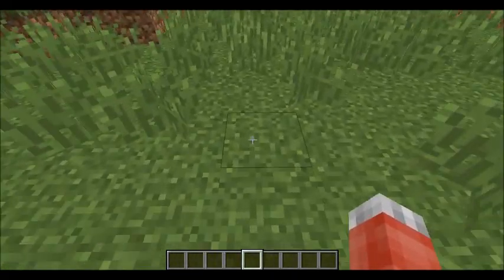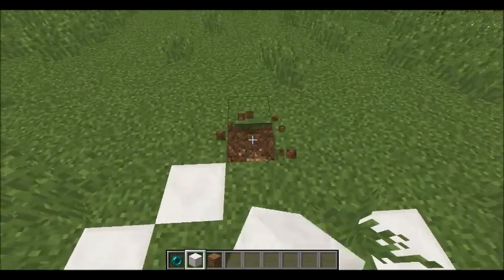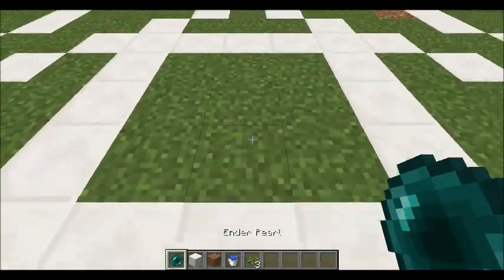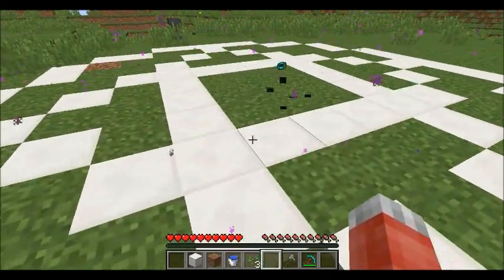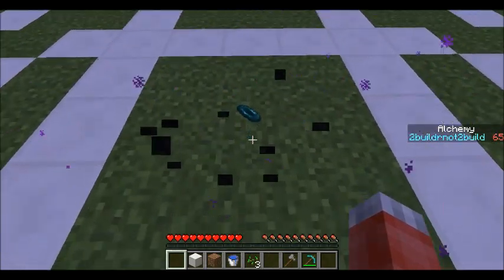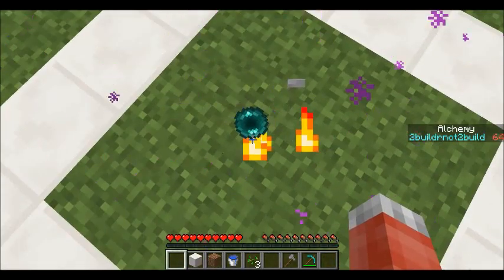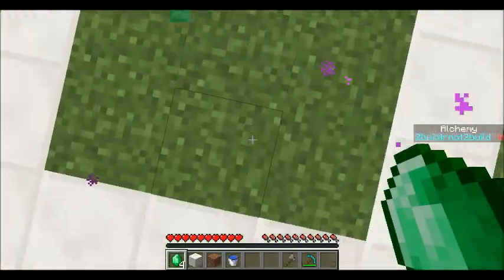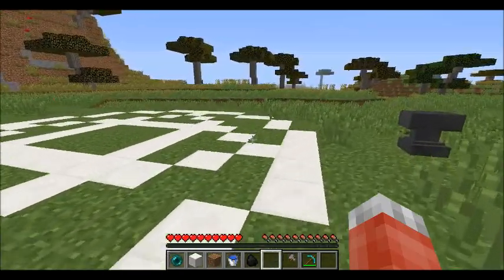Minecraft: Alchemy (Equivalant Exchange) in Vanilla Minecraft 1.8+!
Please leave a rating for this creation as it took me hours upon hours to make.